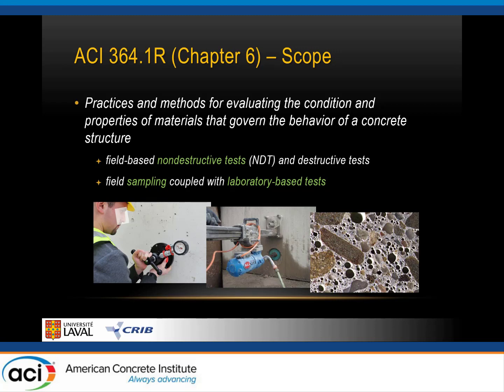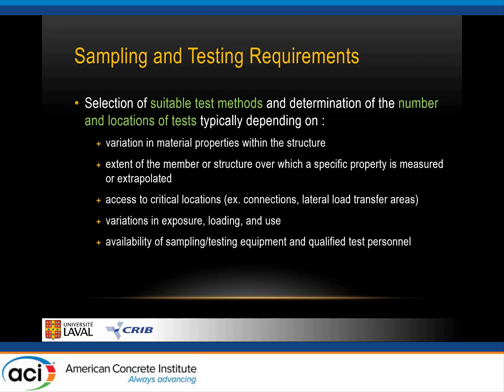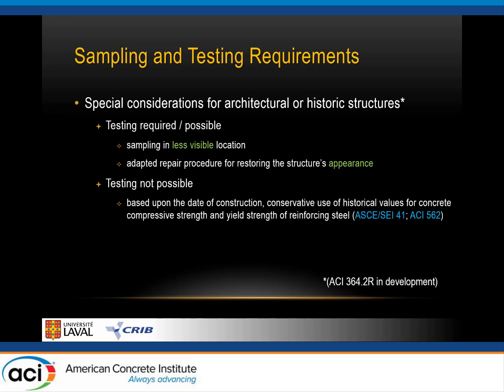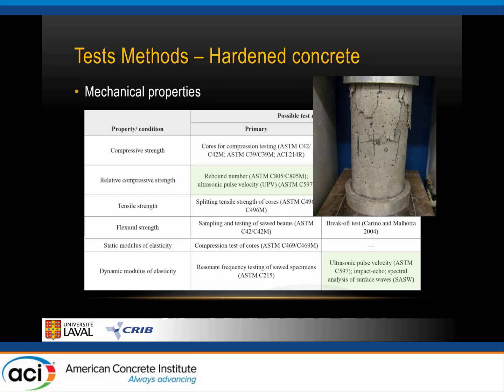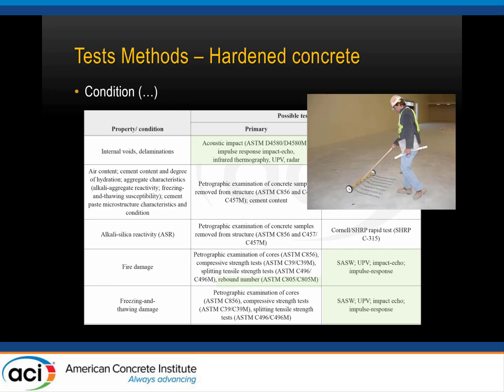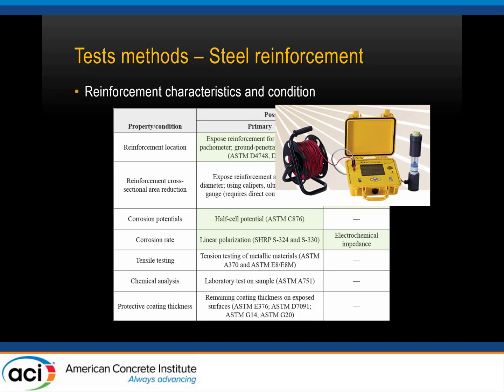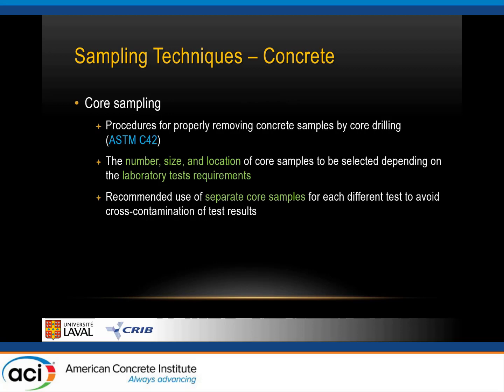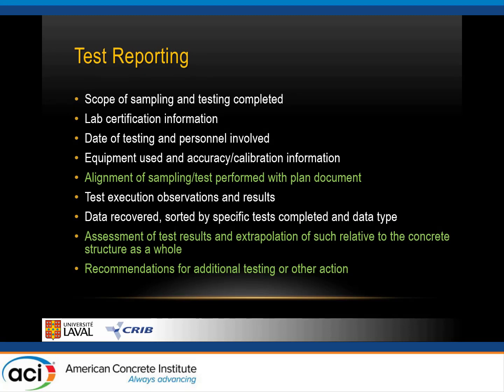Sampling and Testing of Concrete as Part of an Assessment (ACI 364.1R, Chapter 6)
Presented by Benoit Bissonnette, Laval University
This talk addresses practices and methods to investigate the condition and properties of structural materials that govern the behavior of a concrete structure (e.g., in-situ concrete compressive strength) and assess the expected performance of the structure as a whole (e.g., via load testing). These practices and methods include field-based nondestructive and destructive tests, and field sampling coupled with laboratory-based tests. The data from the testing and assessment will assist in the evaluation of the structure being evaluated.